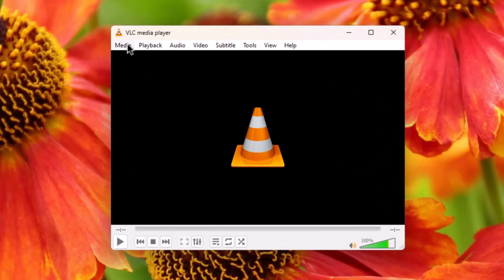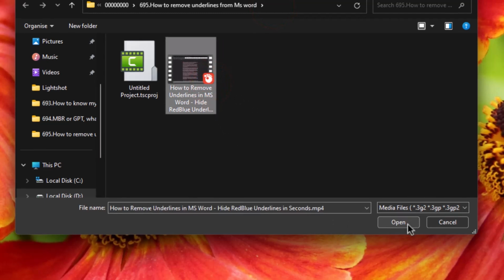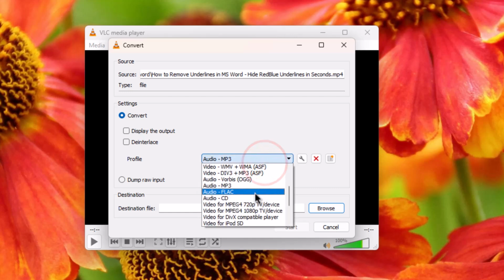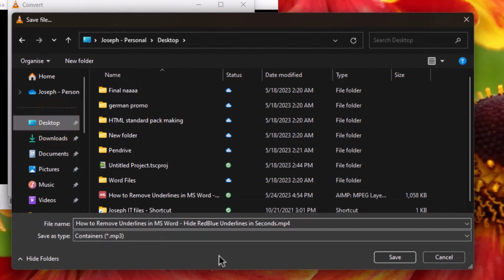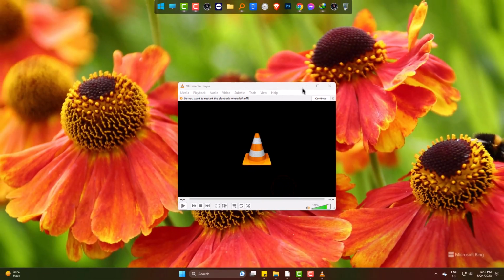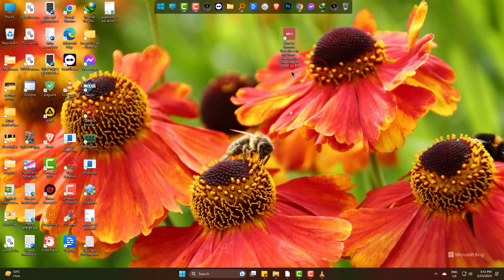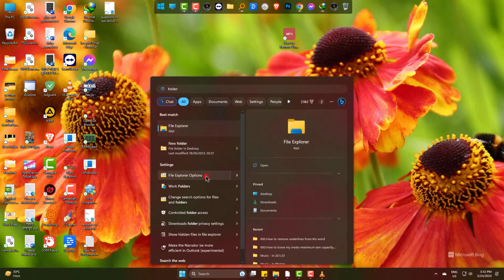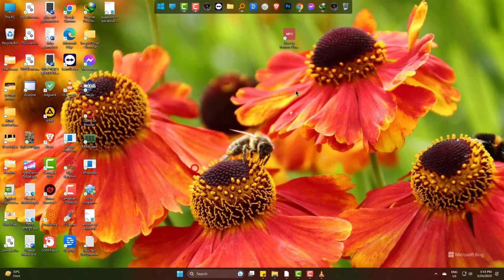How to Separate Audio from a Video with VLC Media Player - VLC Tips and Tricks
In this video tutorial, we will show you how to easily separate audio from a video using VLC Media Player, one of the most versatile and popular media players available.

Have you ever wanted to extract the audio from a video file? Perhaps you have a music video and want to save the song as an audio file, or maybe you have a video with background noise that you'd like to remove. With VLC Media Player, you can accomplish this task quickly and effortlessly.

In this step-by-step guide, we'll walk you through the process of extracting audio from a video using VLC Media Player's built-in features. Whether you're a beginner or an advanced user, you'll find this tutorial easy to follow and apply.

Here's a brief overview of what we'll cover in this video:

Introduction to VLC Media Player: We'll provide a brief introduction to VLC Media Player, highlighting its key features and advantages.
Opening the video file: Learn how to launch VLC Media Player and open the video file from which you want to separate the audio.
Navigating VLC's interface: Get familiar with the VLC Media Player interface, including the controls and options you'll need to access for audio separation.

Separating the audio from the video: Follow our step-by-step instructions to extract the audio from the video, selecting the desired format and location to save the audio file.

This video deals with the following ideas:
vlc media player,
separate audio,
seprate audio with vlc player,
separate audio from video,
extract audio from video,
vlc tricks.

Additional VLC tips and tricks: As a bonus, we'll share some additional tips and tricks to enhance your VLC Media Player experience.
Separating audio from a video has never been easier, thanks to VLC Media Player's user-friendly interface and powerful functionality. Whether you're a content creator, a music enthusiast, or someone who wants to work with audio files separately, this tutorial is perfect for you.